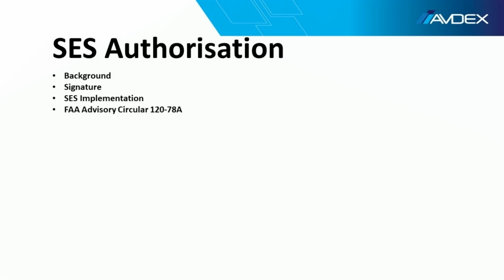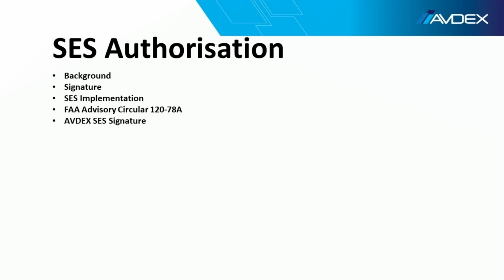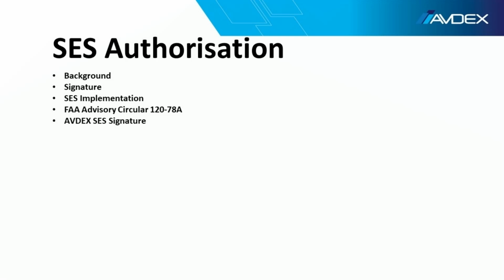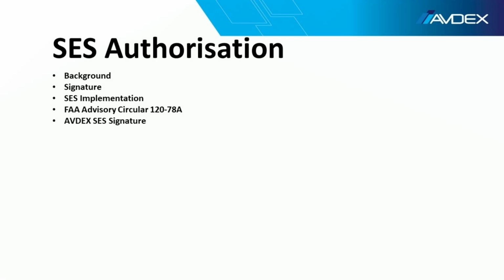AMS SES Authorisation (#53)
SES Authorisation
Background
Signatures
SES Implementation
Avdex SES
Reference Documentation